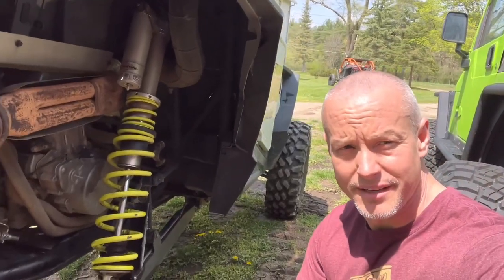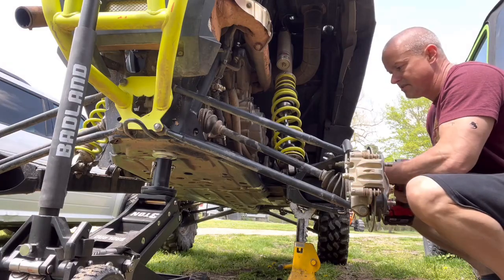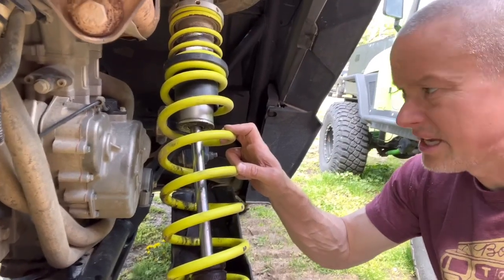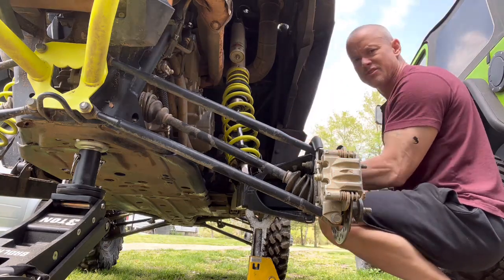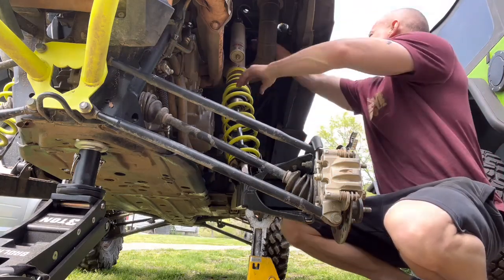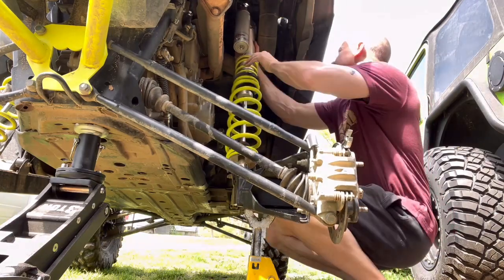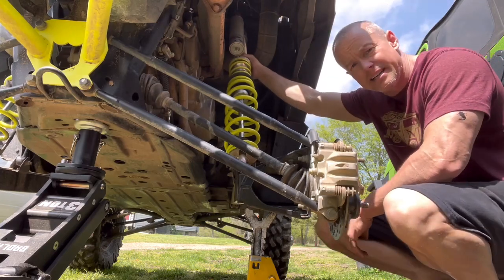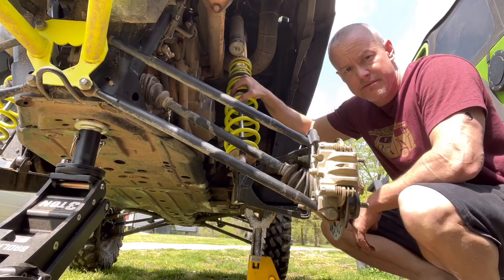Quick and Simple Trick for Replacing Your RZR Shocks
If your RZR shocks are getting old and worn out, then you need to replace them ASAP! In this quick and easy video, we'll show you a quick and easy trick for replacing your RZR shocks in just a few minutes.

If you're looking for a simple and easy way to replace your RZR shocks, then watch this video! It will take less than 10 minutes and you'll be back on the trail in no time! So don't wait any longer, replace your RZR shocks today!

How to change RZR shocks